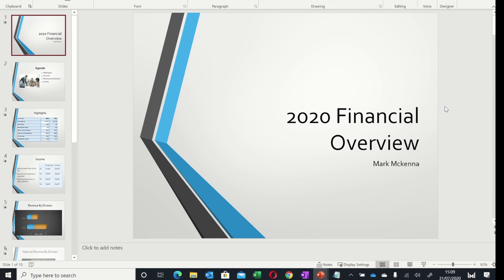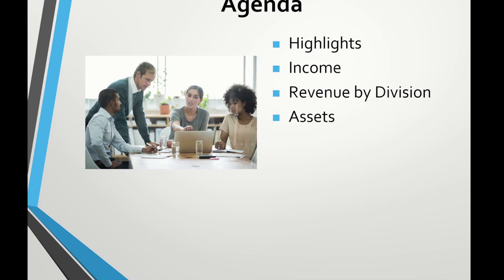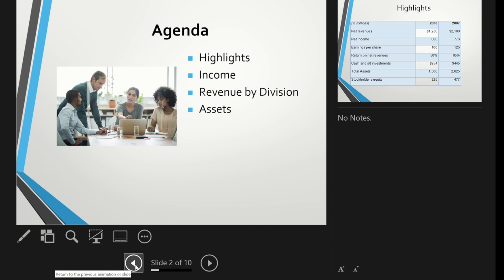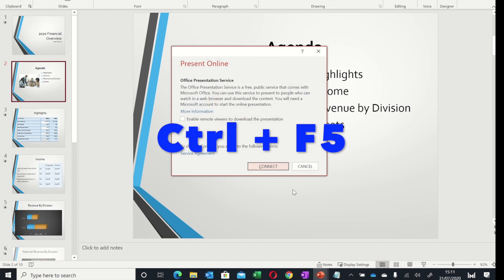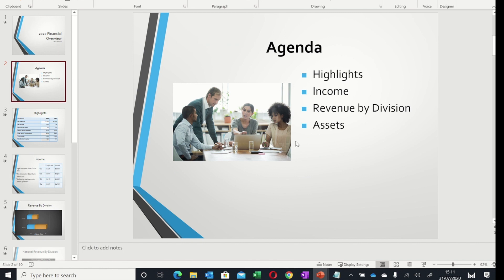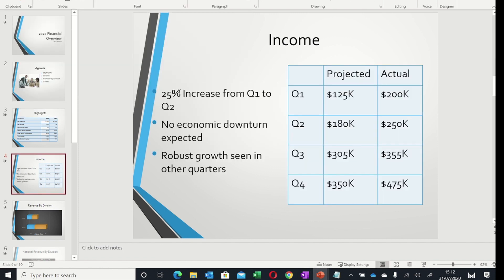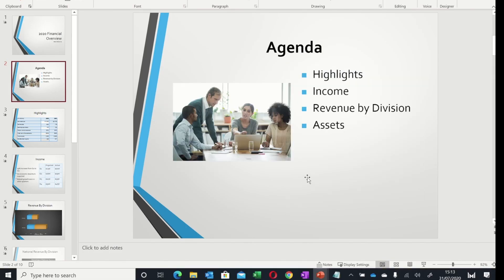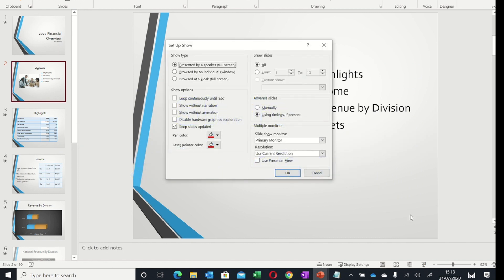Keyboard Shortcuts every PowerPoint Presenter Should Know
In this video I how to the keyboard Shortcuts Every PowerPoint Presenter needs to Know.